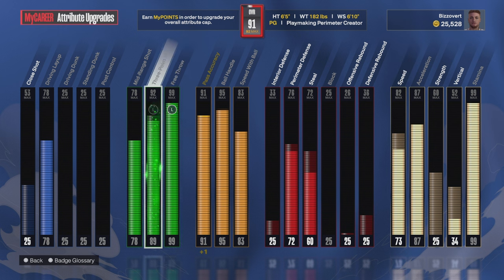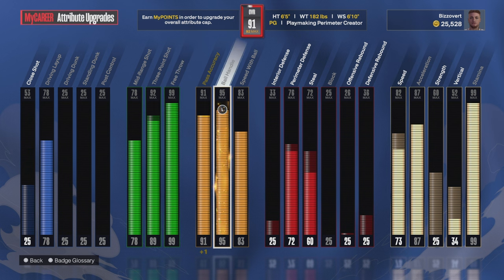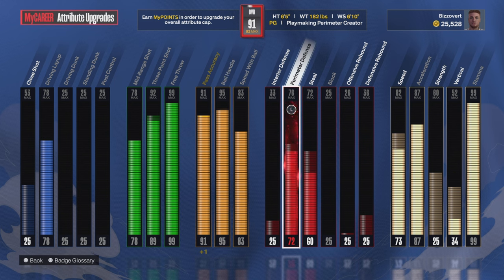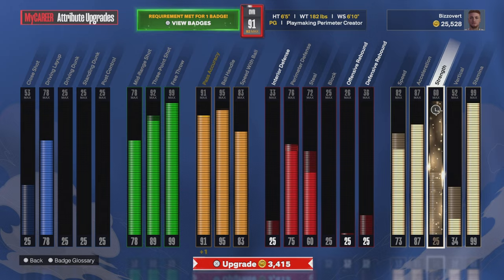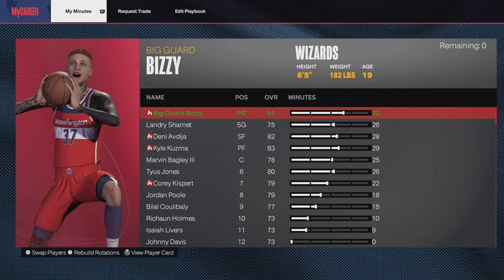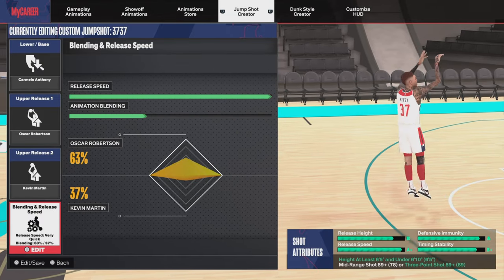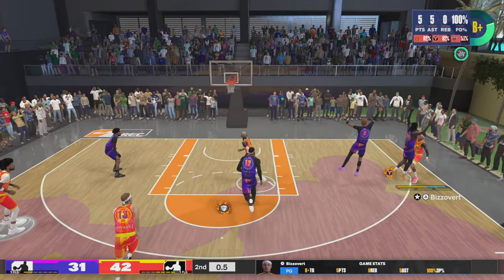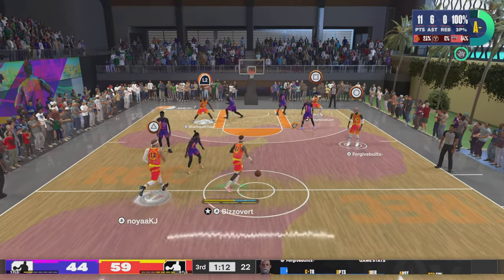95 BALL HANDLE “PLAYMAKING PERIMETER CREATOR” is ELITE!